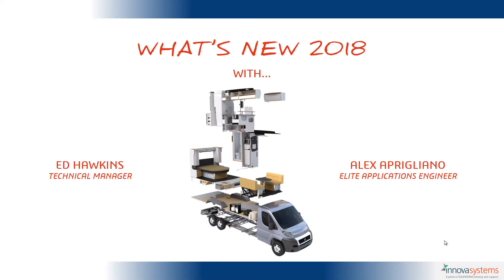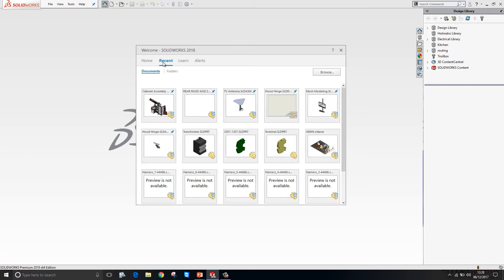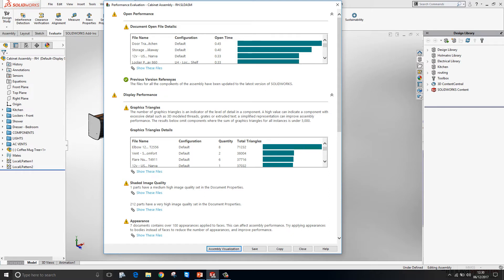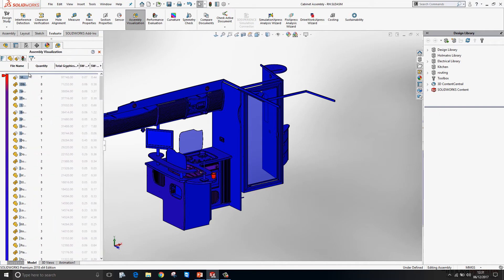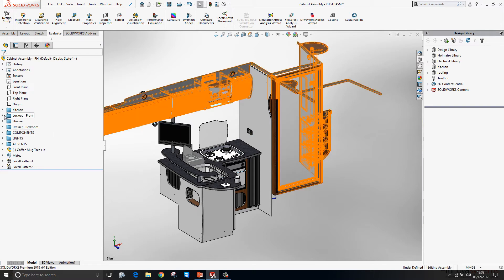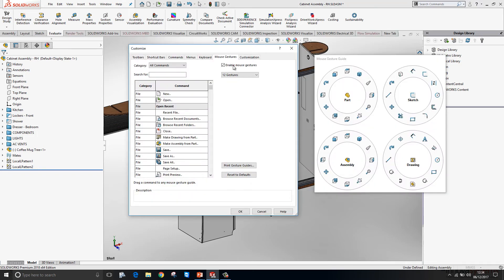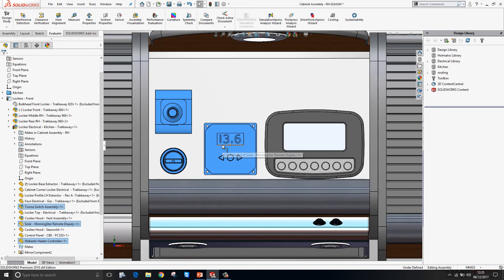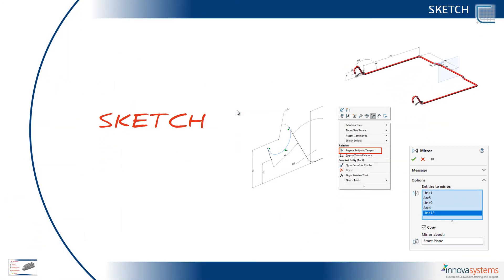What's New in SOLIDWORKS 2018 - 01: User Experience